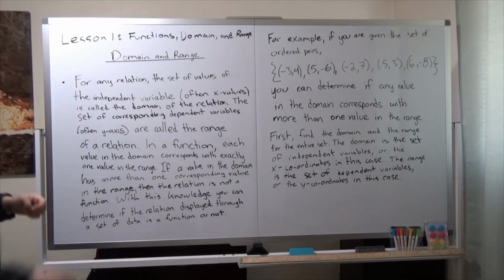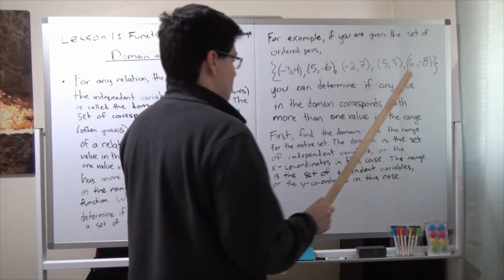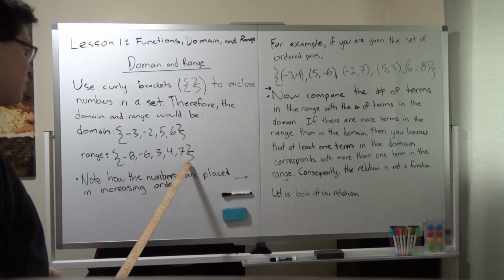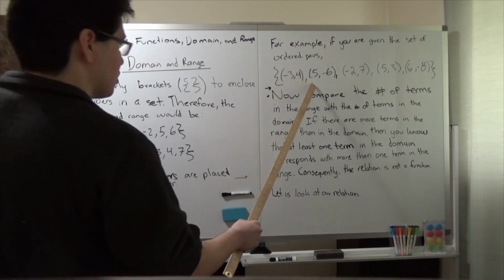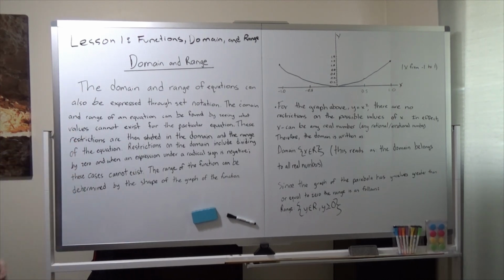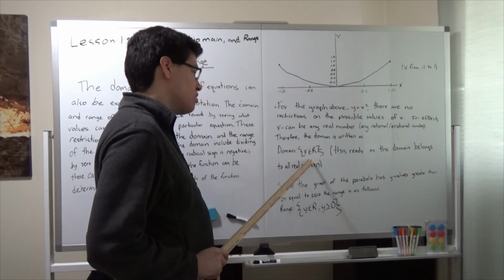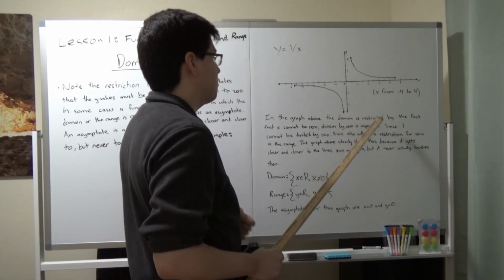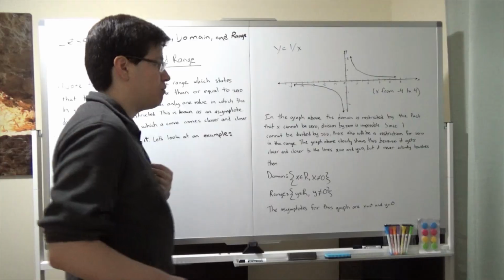Domain and Range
This is a lesson from section 1.1 Functions, Domain, and Range for the MCR3U Gr. 11 Functions course. Learn about domain and range. Use domain and range in an example to determine whether a given relation is a function. Determine the domain and range (and restrictions on the domain and range) of a function based on its graph and equation through an example. Determine the asymptotes of a function based on its graph and equation through an example.